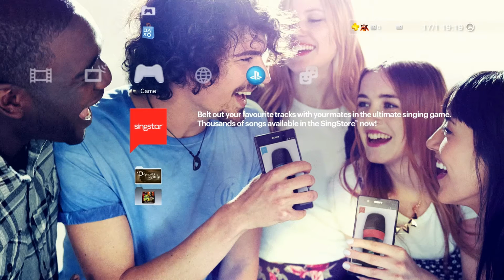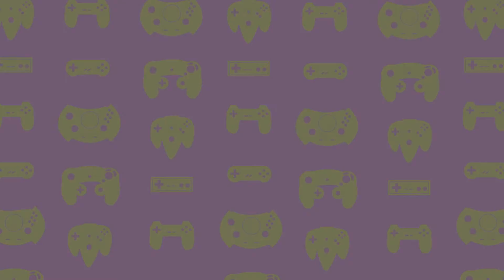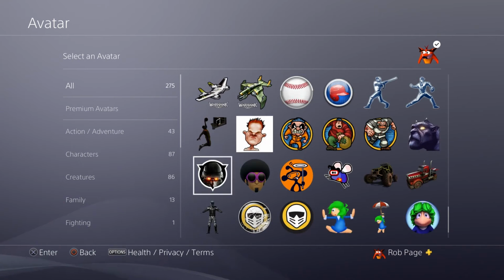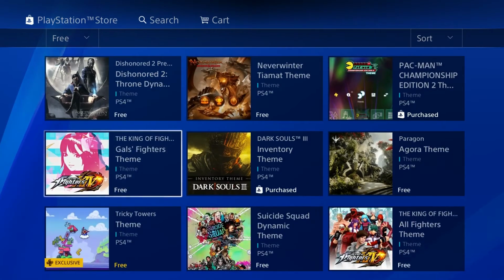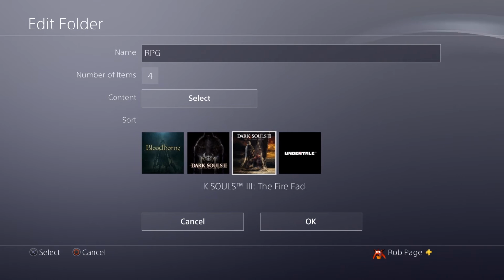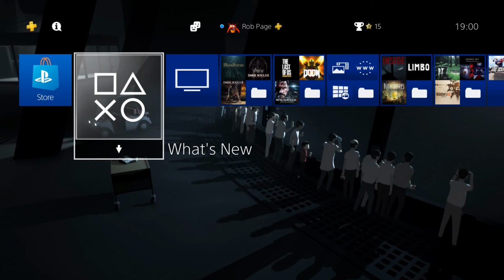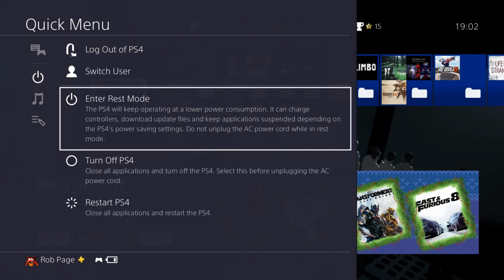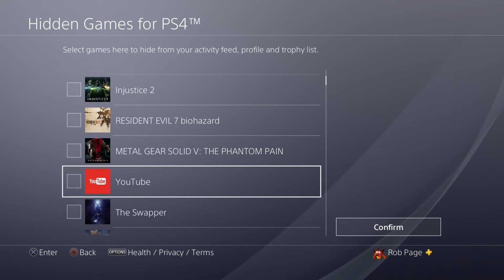Things I Don't Like About the PS4 | List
This is a list of some of the issues I have with the PS4. During the video I'll be talking about the interface of the PlayStation Store and home screen as well as some other issues I have with the console generally (I won't be talking about hardware because I don't have a problem with anything to do with that). I'm a huge fan of the PlayStation consoles, so this list hasn't been made out of hatred or anything like that, but rather it's some small changes that I think could be made to benefit users of the PS4 (myself included).